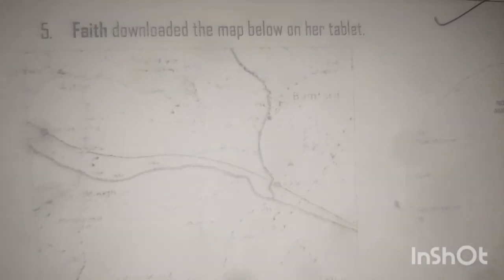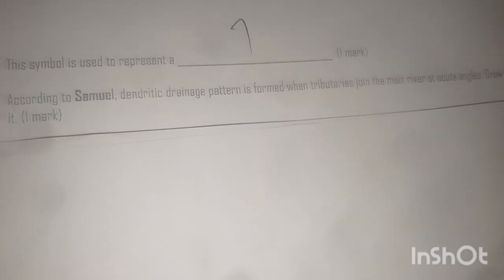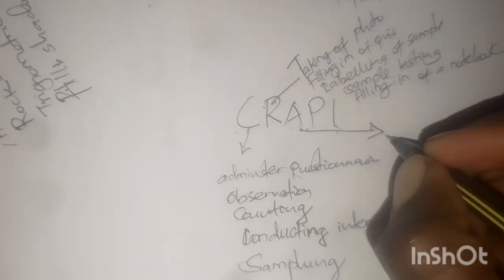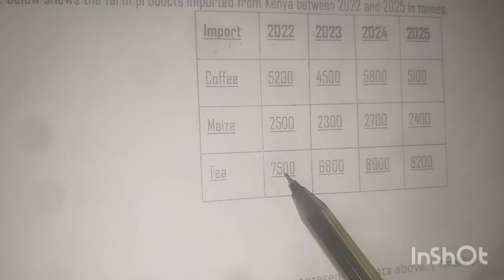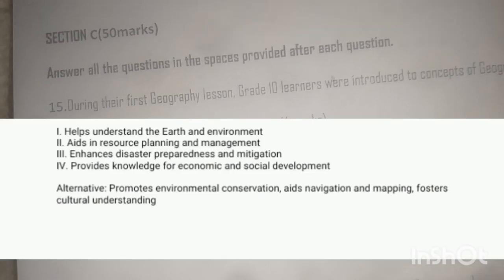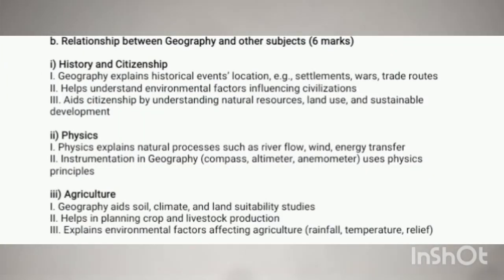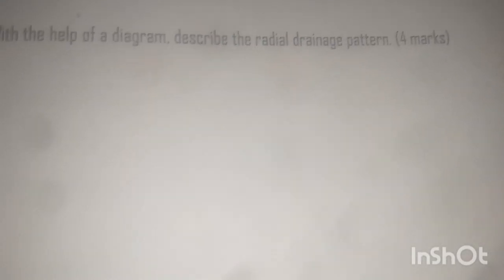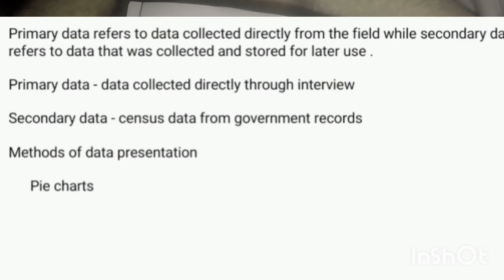Geography grade 10 revision